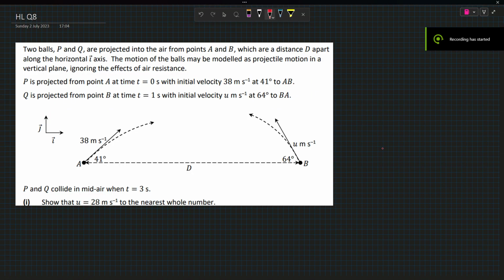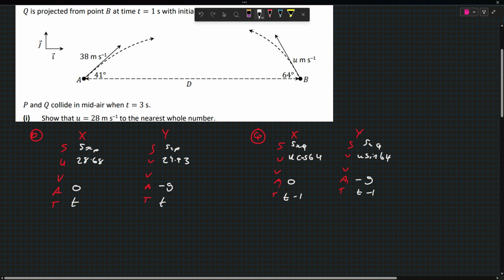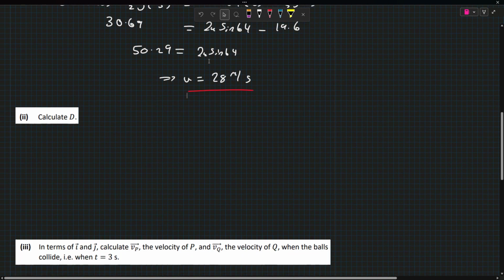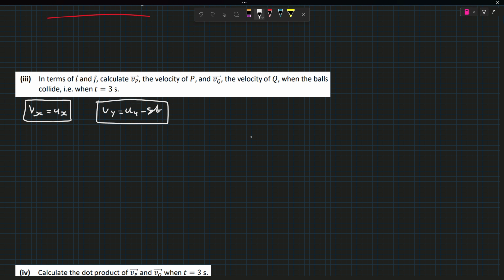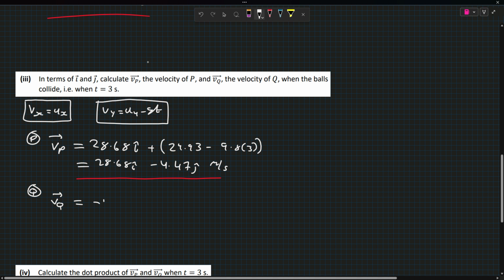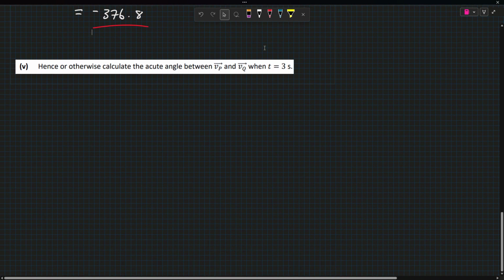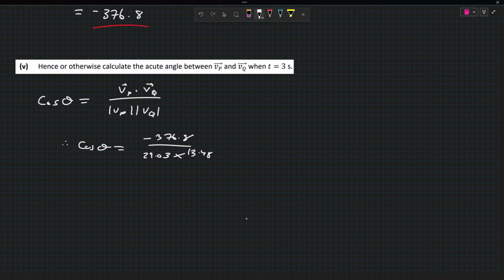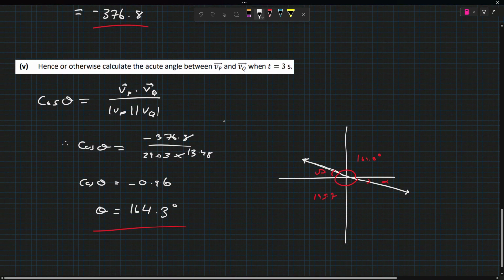Leaving Cert Higher Level Applied Maths: Q8